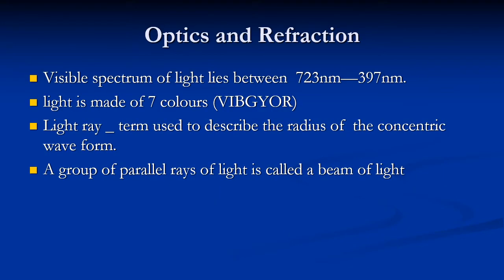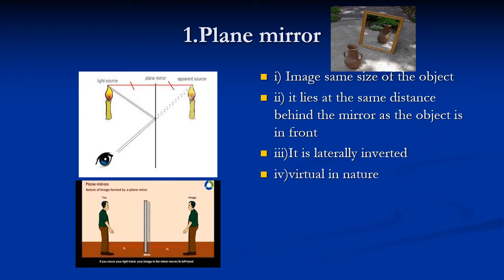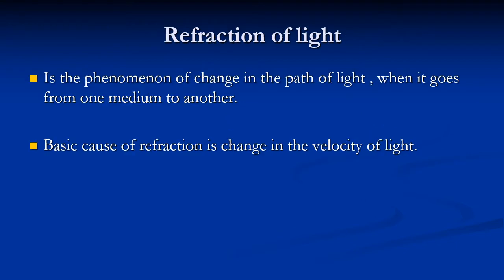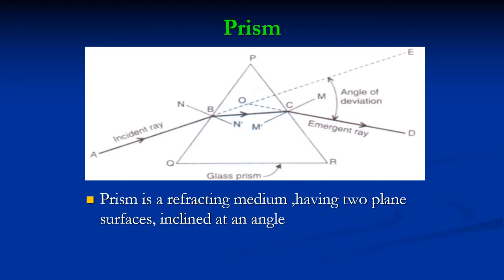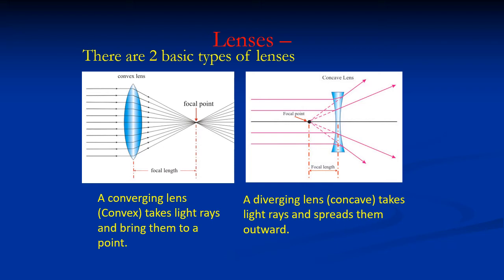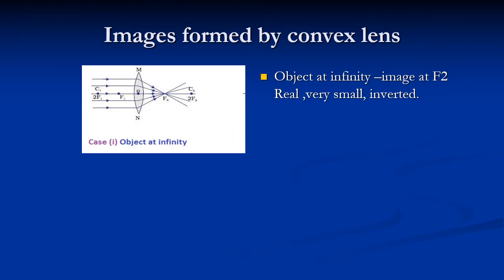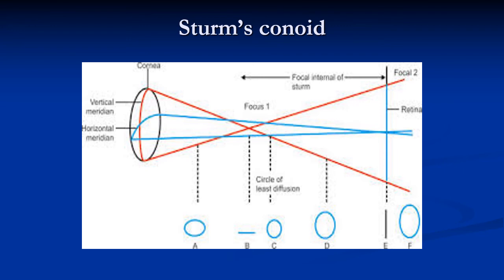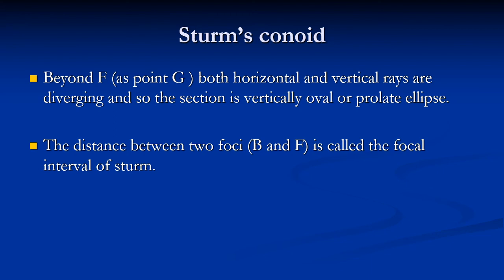UG Lecture: Optics by Dr. Gotekar